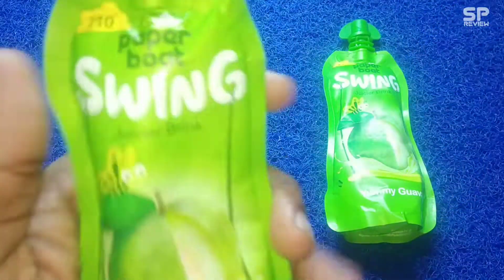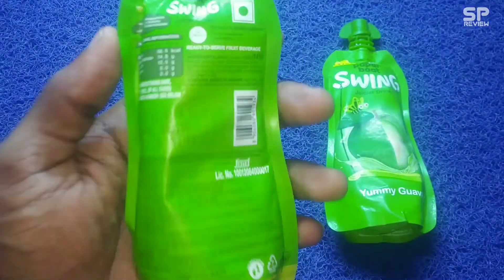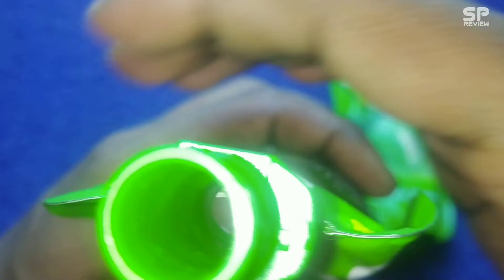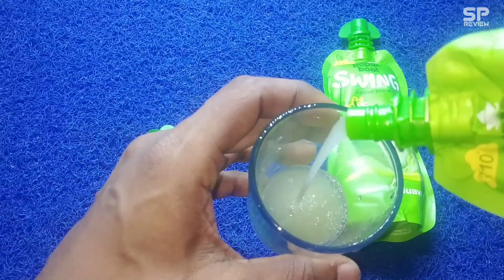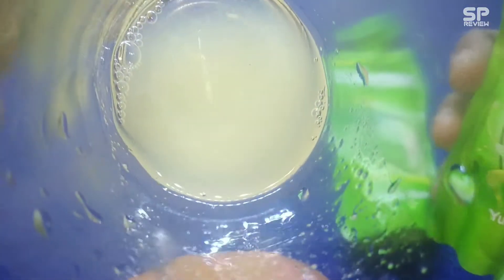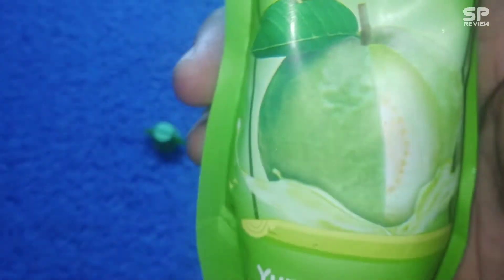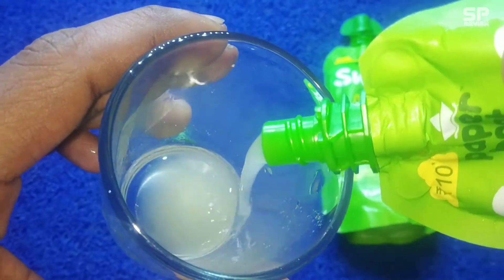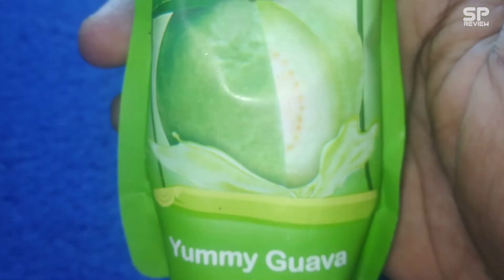Paper boat yummy guava drink review